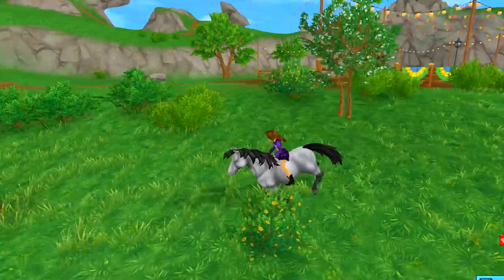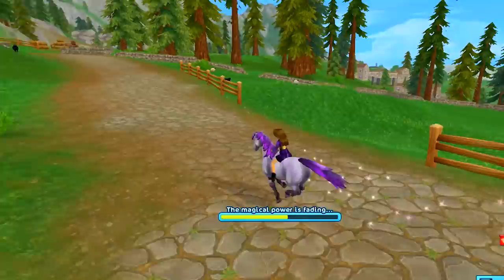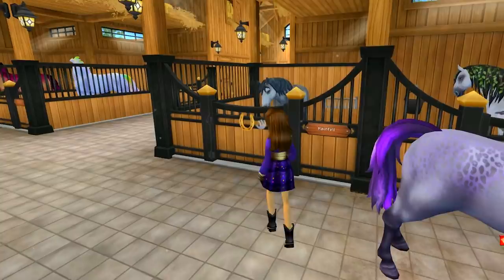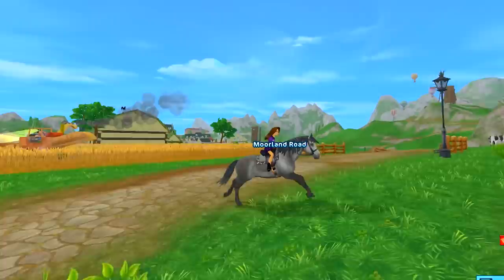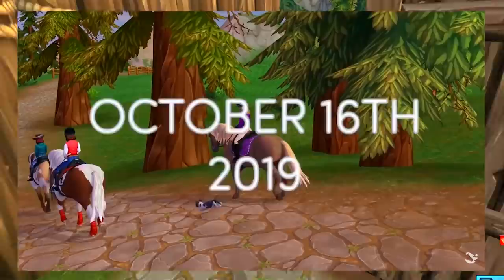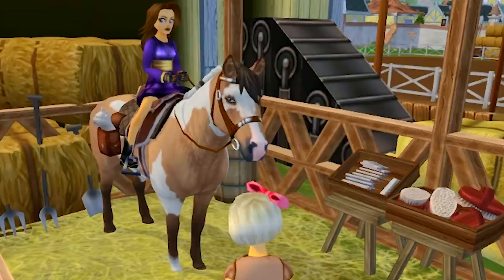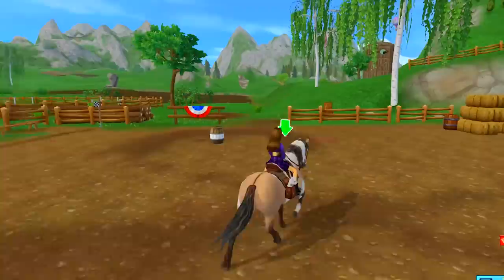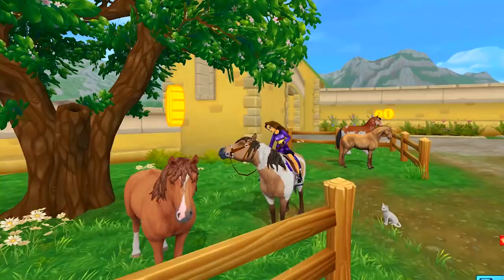Buying New Curly Horses Let's Play Star Stable Online Horse Game Video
There are 3 brand new Curly Horses that have been added to Star Stable Online. One is in Fort Pinta, the chestnut color, and 2 are in Firgrove, the grey and pinto!!! They are so cute and can do a very special gate the curly shuffle. Come ride along with me and my color changing horse as I check them all out and buy one, or maybe two and pick up the free item. :)